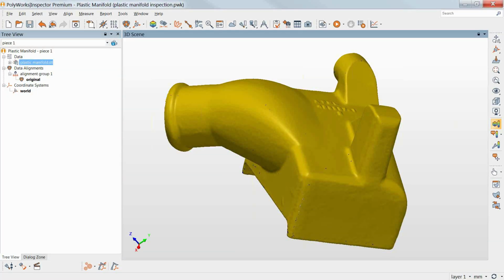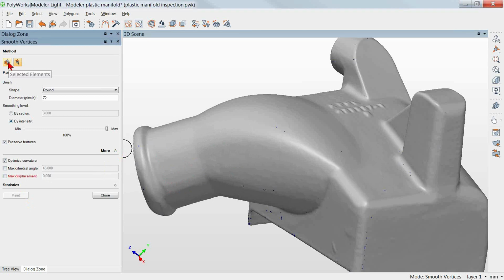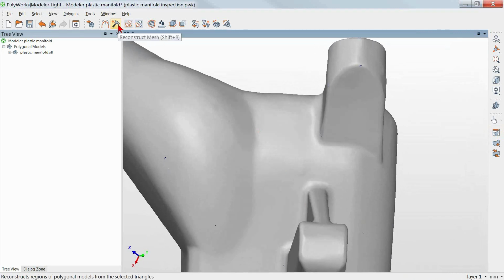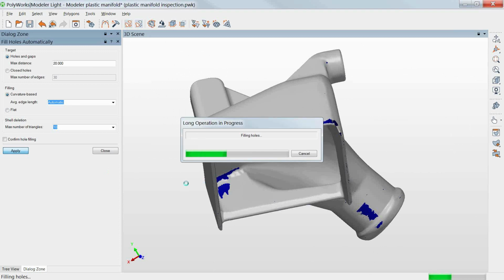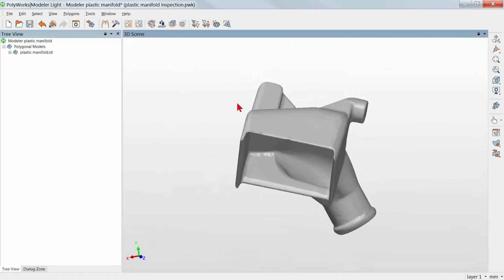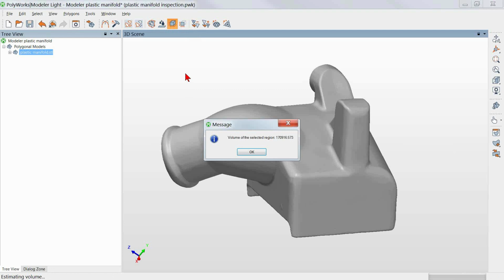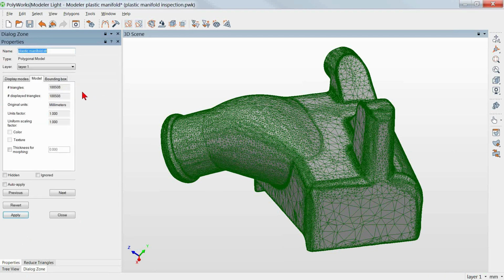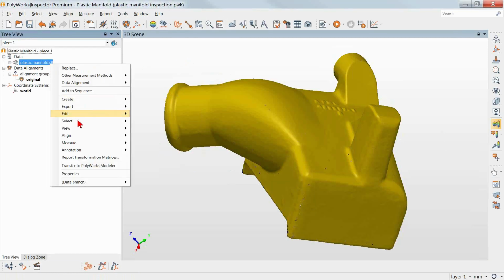Webinar: Optimize Polygonal Models for Inspection and Downstream Applications